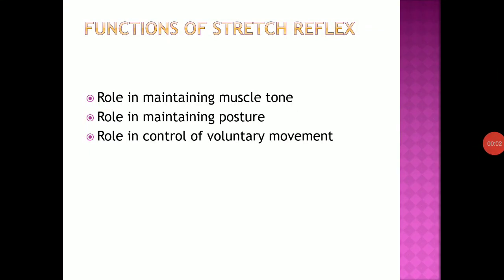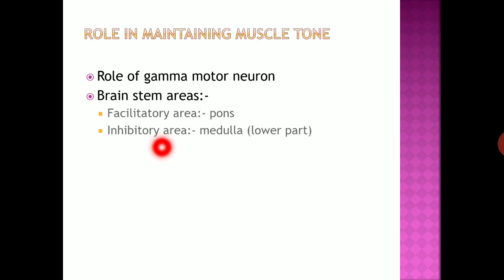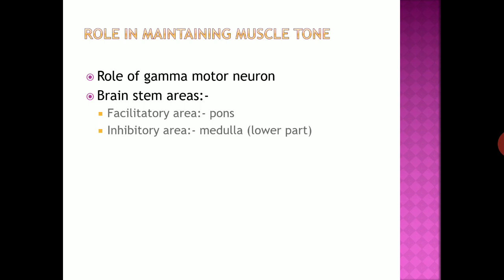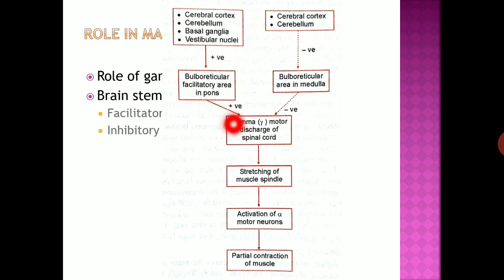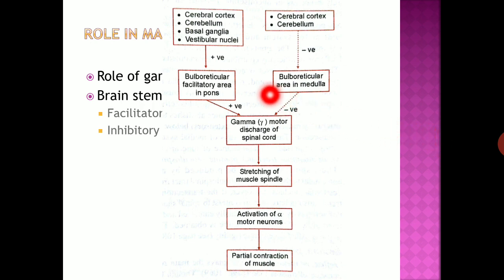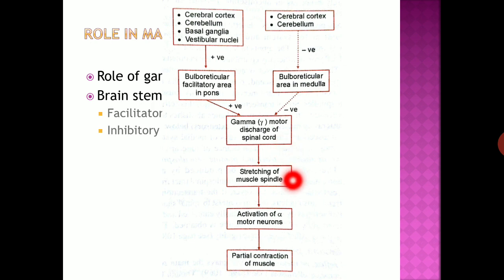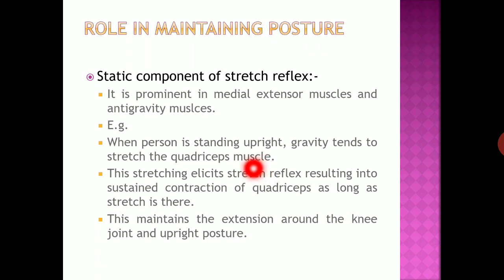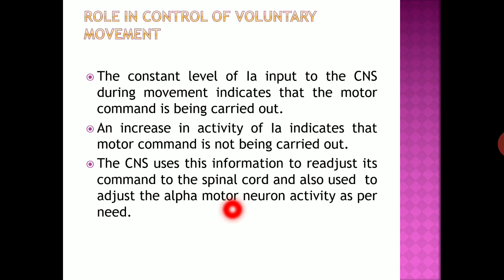Functions of stretch reflex